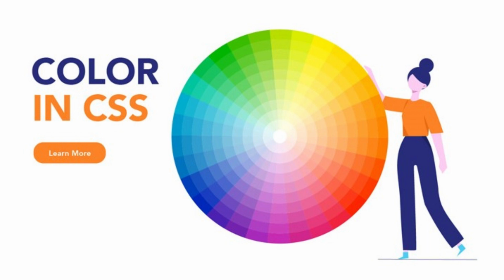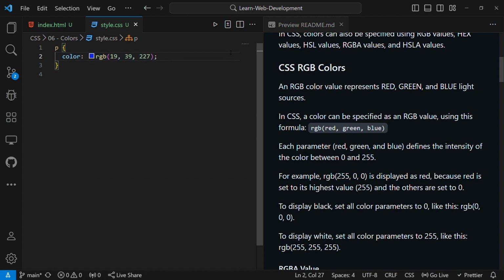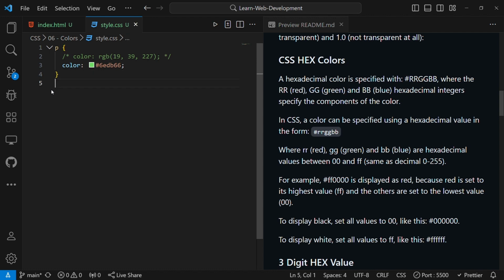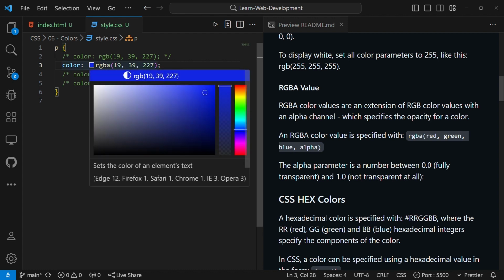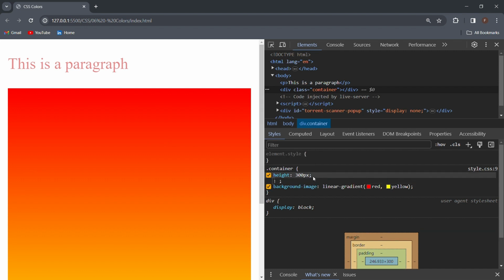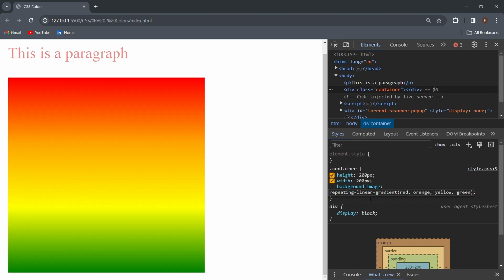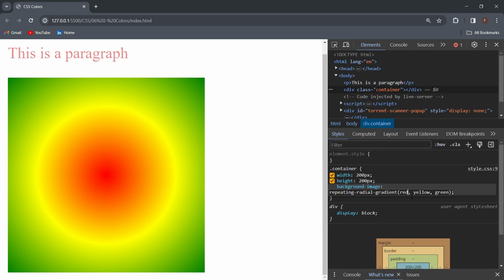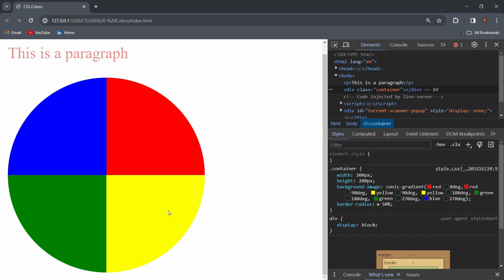Mastering CSS Colors and Gradients: Bring Your Designs to Life!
🌐 Dive deep into CSS Colors and Gradients to elevate your web design skills!

Learn how to specify colors using predefined names, RGB, HEX, HSL, RGBA, and HSLA values. Understand the significance of fallback fonts and ensure cross-browser compatibility.

Explore gradients with linear, radial, and conic variations, creating smooth transitions between colors. Whether you're a beginner or seasoned developer, this comprehensive tutorial will empower you to unleash your creativity and design stunning web experiences.